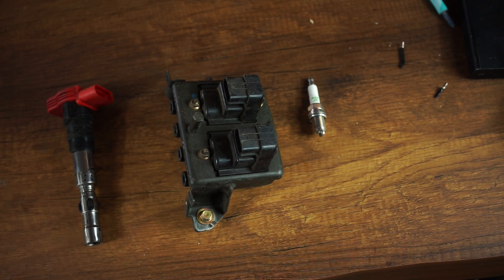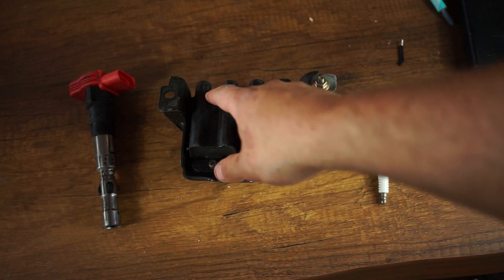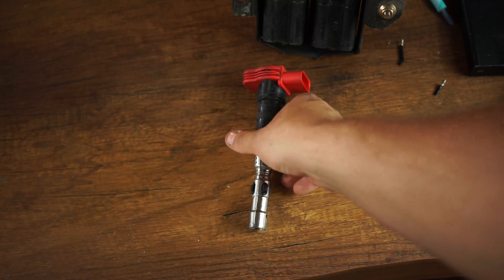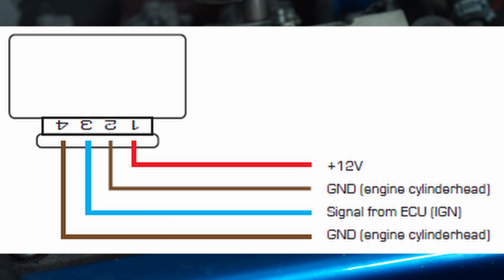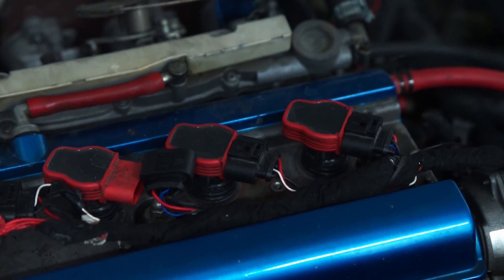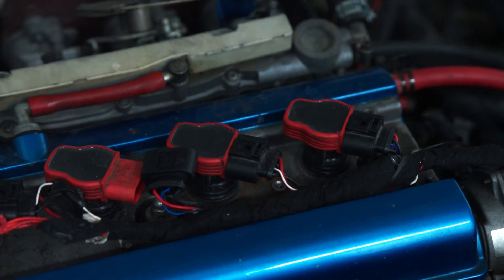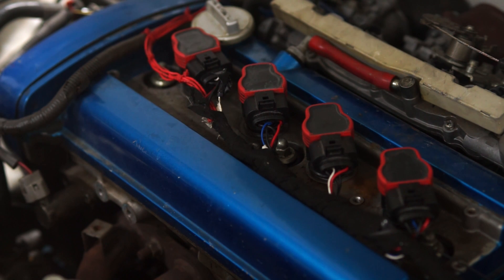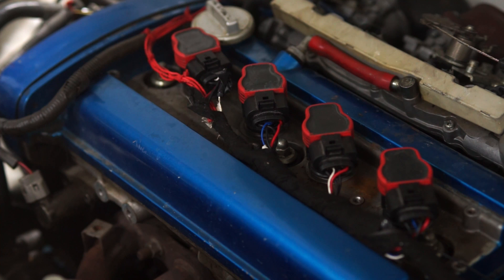DIY Coil on Plug Ignition Conversion | Cheap and easy sequential or wasted spark Config for any ECU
In This video we will be showing you how to do a cop conversion on any car with a standalone ecu such as speeduino, Megasquirt, ecumaster, link etc. I show you what the difference between sequential and wasted spark ignition is and how to wire everything

Camera Gear:
Rode Videomic